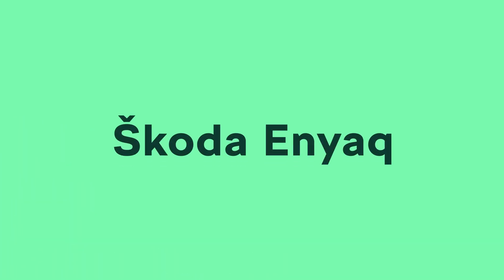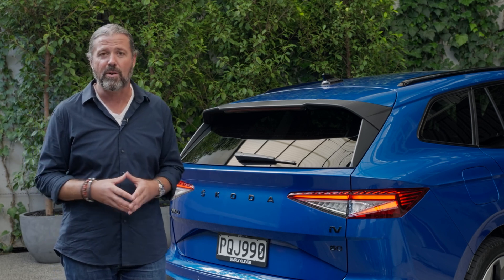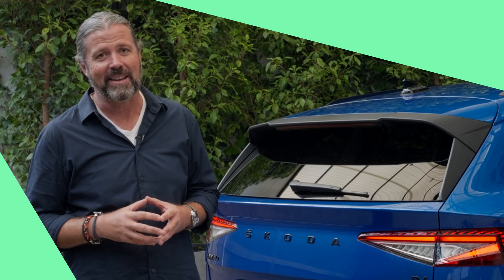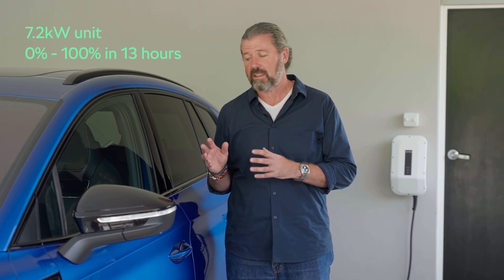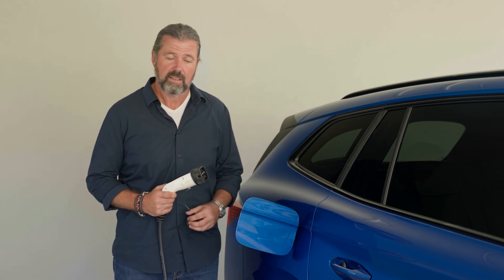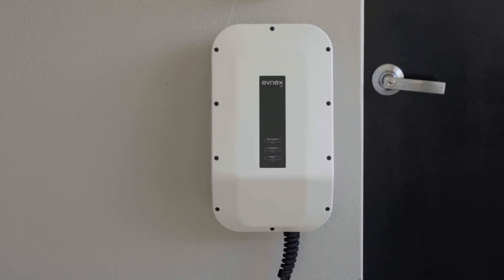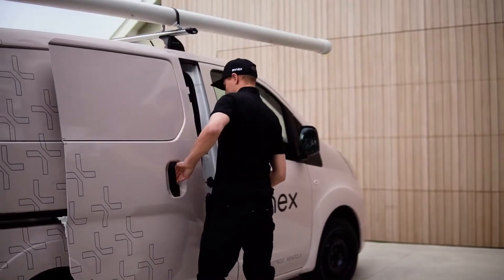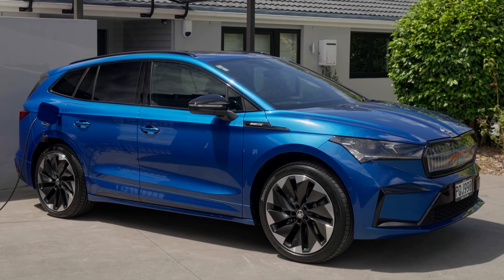How to EVs: Home charging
A step-by-step guide on home charging for your vehicle.